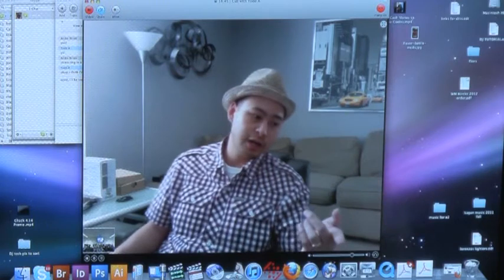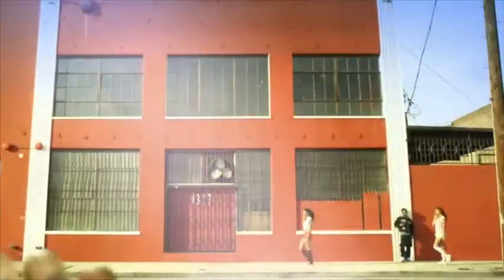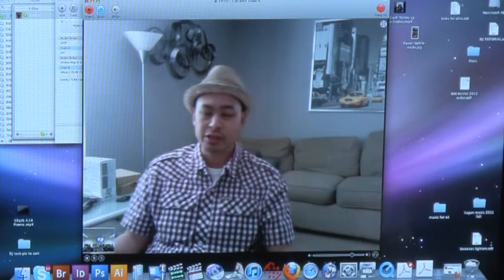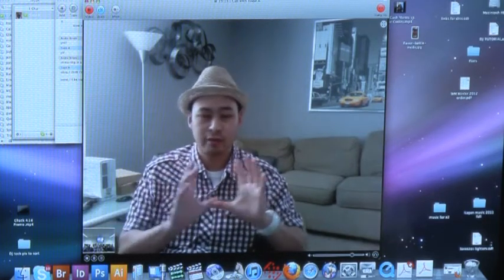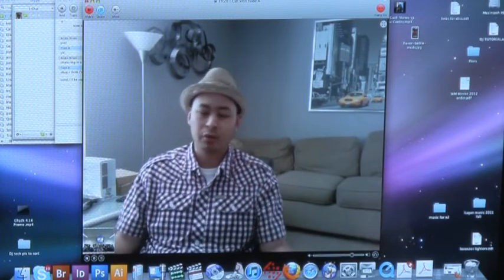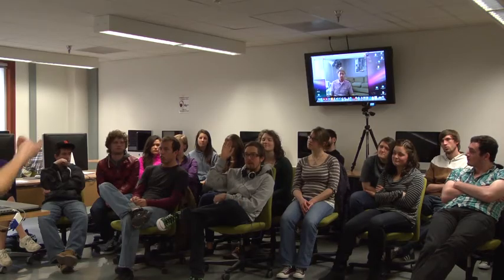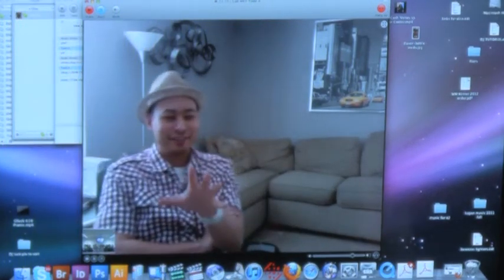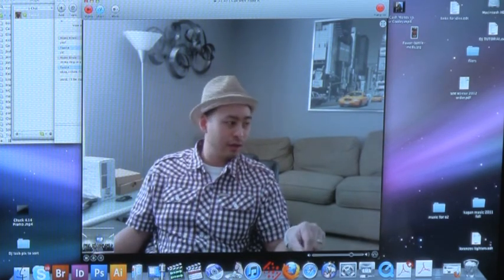Exploring Music Video: Todd Angkasuwan Interview Pt 2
Interview with director Todd Angkasuwan during the Exploring Music Video class at the University of Oregon's Cinema Studies program.